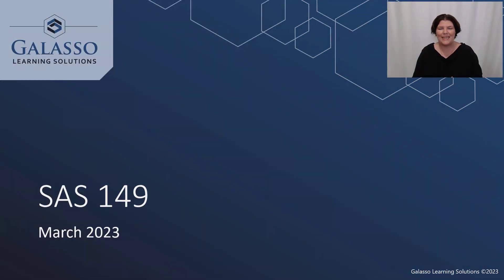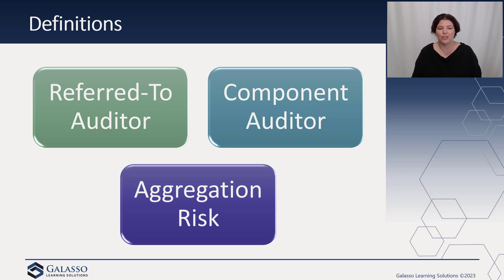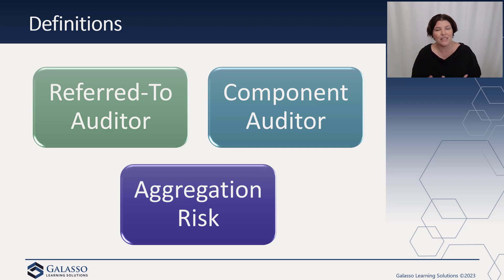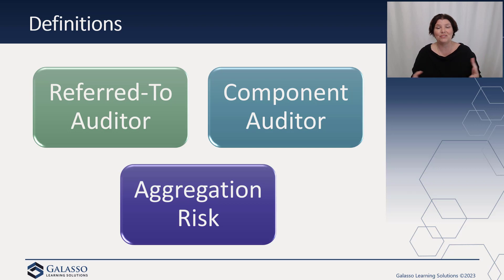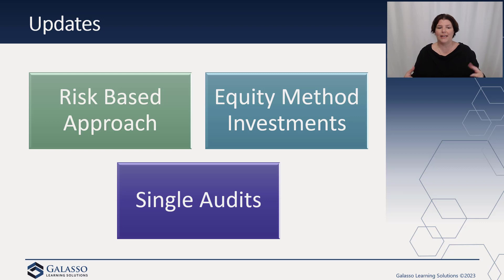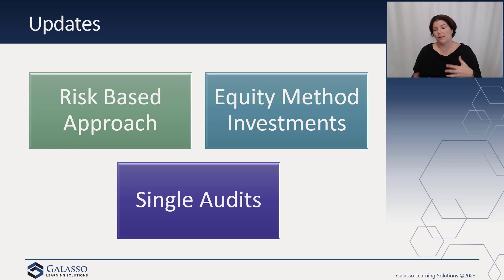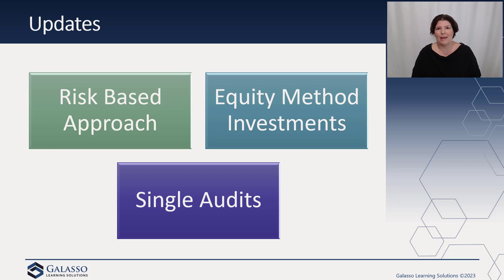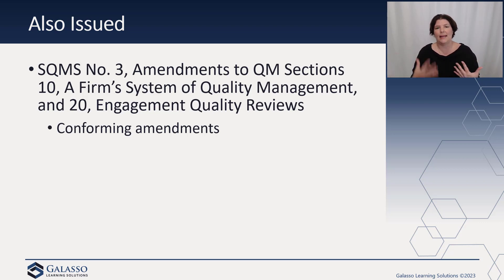SAS 149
Close Captioning has been auto-generated.

The AICPA has issued SAS 149, Special Considerations — Audits of Group Financial Statements (Including the Work of Component Auditors and Audits of Referred-to Auditors), which supersedes extant AU-C 600. The new standard differentiates between a newly created term "referred-to auditors" (not part of the engagement team) and an updated term "component auditors" (part of the engagement team). It also moves towards a principles based approach for deciding the proper audit response. The SAS is effective for audits of group financial statements for periods ending on or after December 15, 2026.

Do you agree with the changes to group audits?